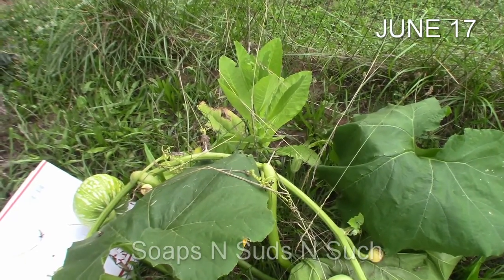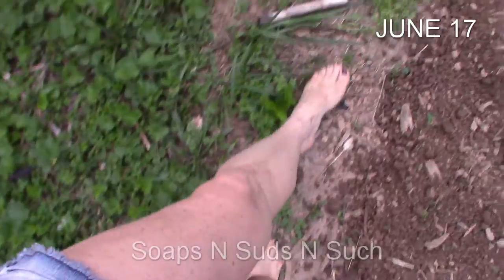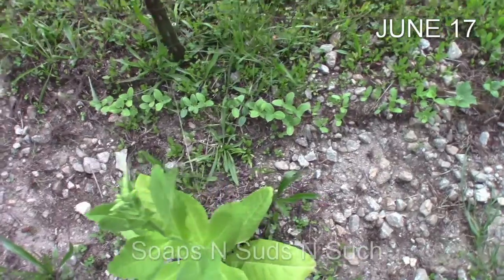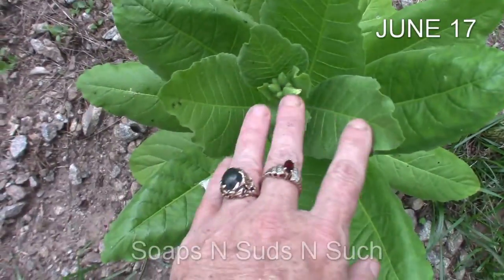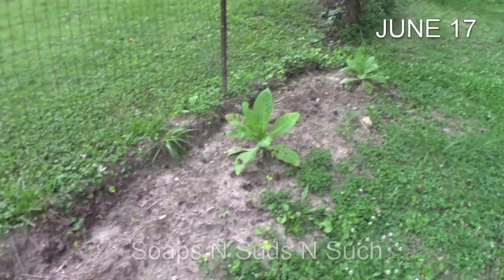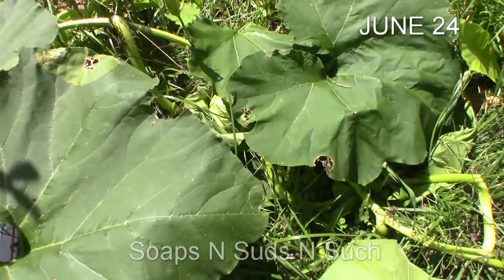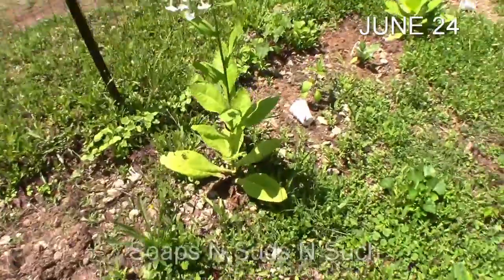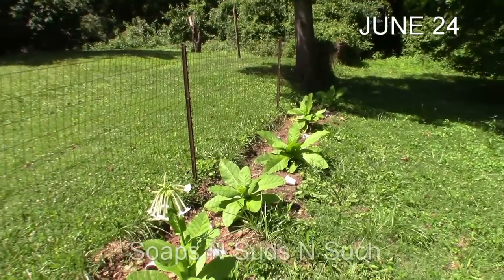Tobacco plant update